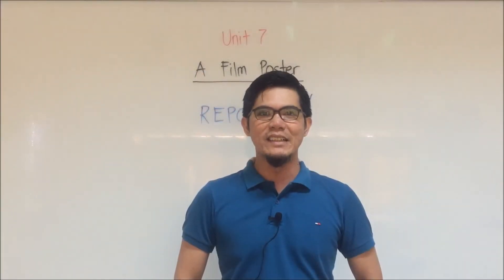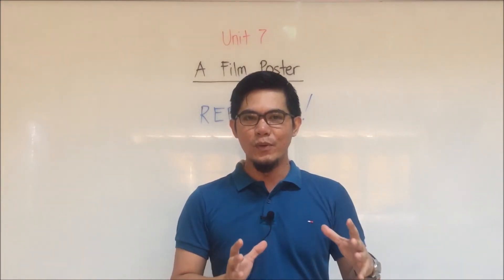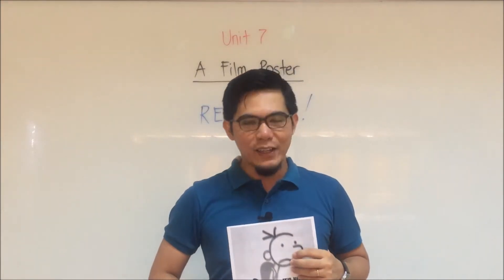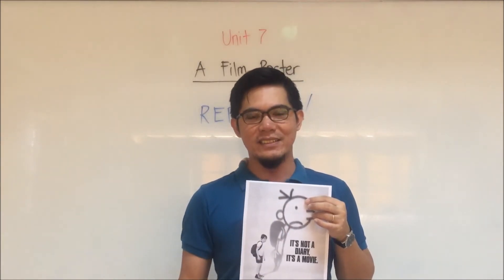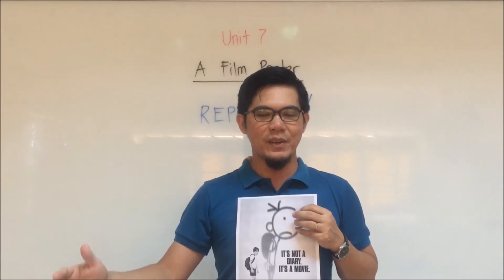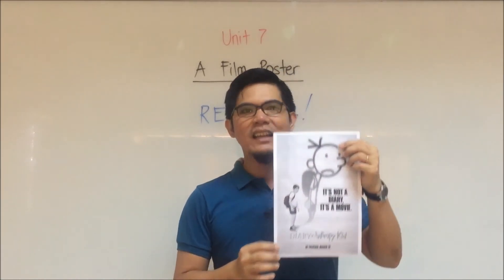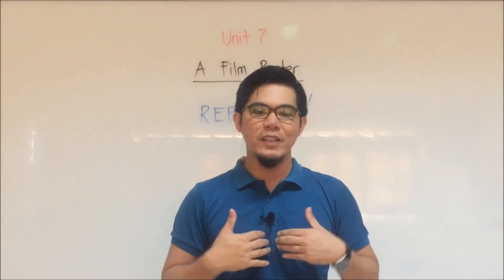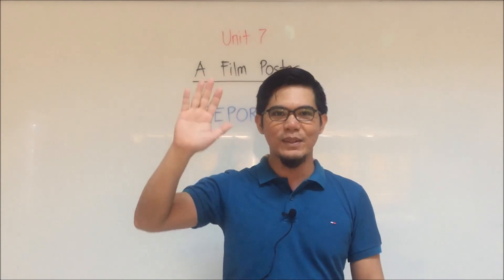G10/ English/ Unit 7 Lesson 3 Reporting/ 200713